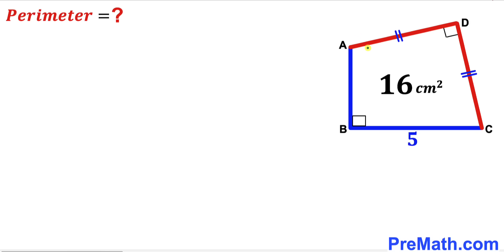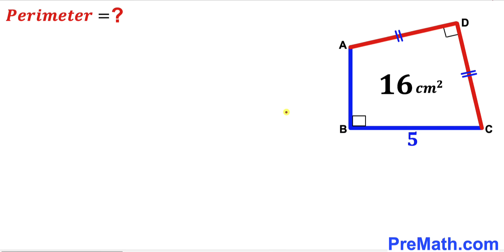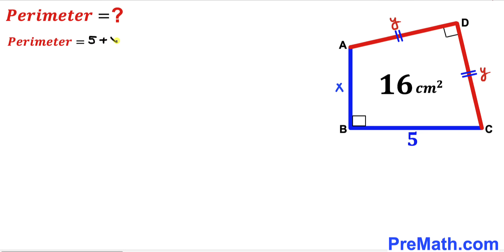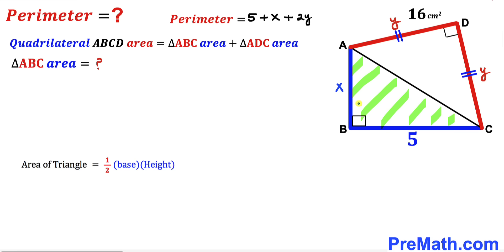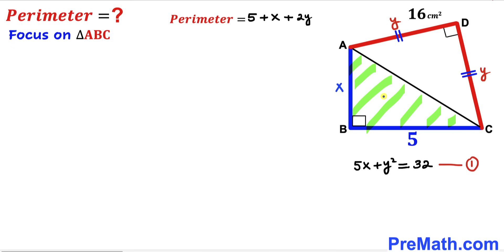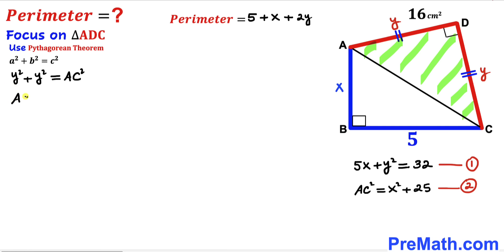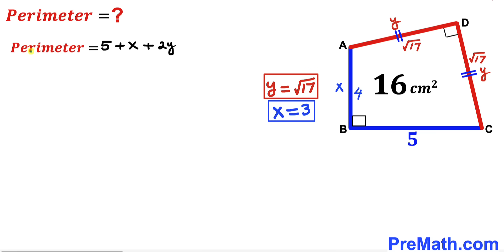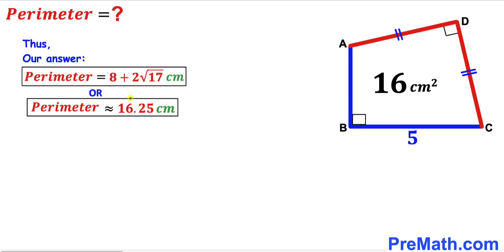Can you find Perimeter of the Quadrilateral? | (Area)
Learn how to find Perimeter of the Quadrilateral. Important Geometry and Algebra skills are also explained: Right Triangles; Triangle area formula; Pythagorean Theorem. Step-by-step tutorial by PreMath.com

blackpenredpen
math olympics
olympiad exam
math olympiada
British Math Olympiad
olympics math
olympics mathematics
Number Theory
mathcounts
math at work
Pre Math
Olympiad Mathematics
Olympiad Question
Geometry
Geometry math
Geometry skills
Right triangles
imo
Competitive Exams
Competitive Exam
Calculate the length AB
Pythagorean Theorem
Right triangles
Intersecting Chords Theorem
coolmath
my maths
mathpapa
mymaths
cymath
sumdog
multiplication
ixl math
deltamath
reflex math
math genie
math way